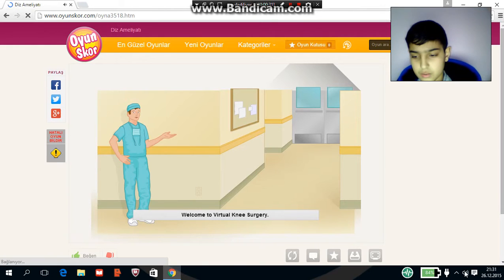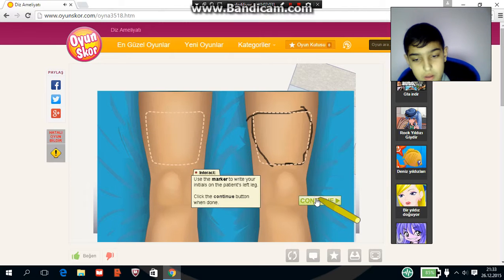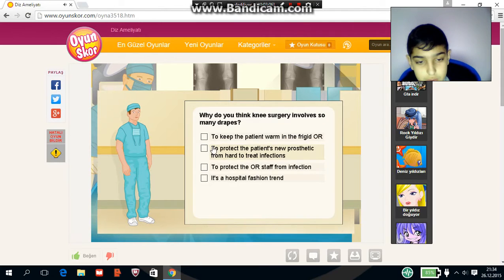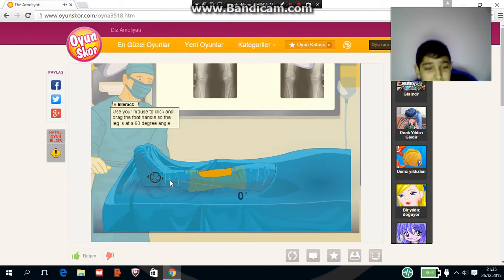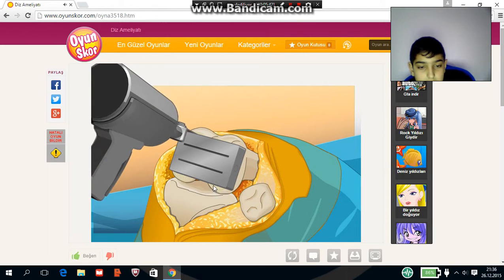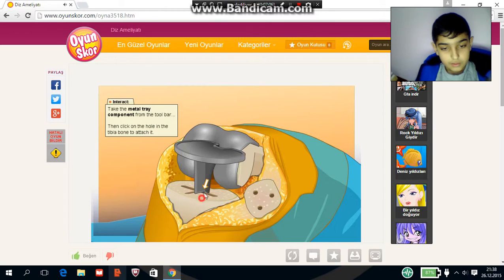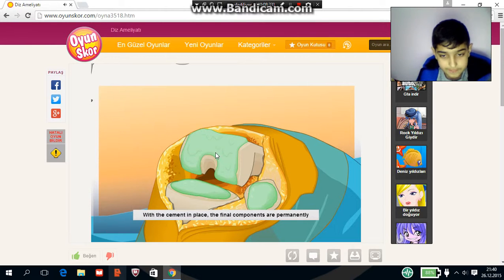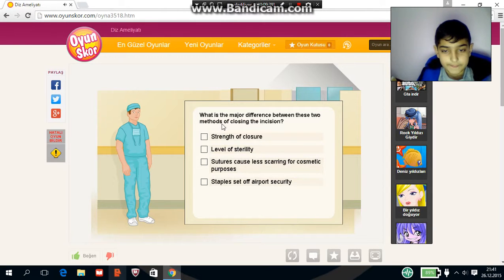ameliyat oyunu oynuyoruz bölüm:1 (diz ameliyatı)